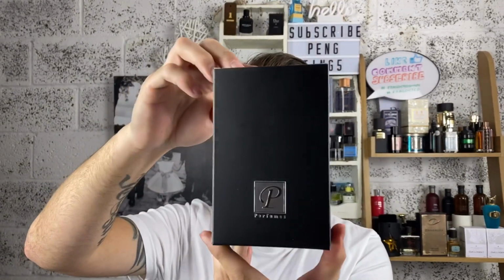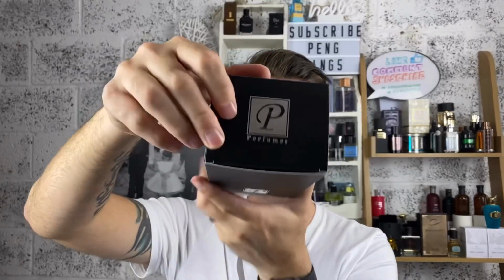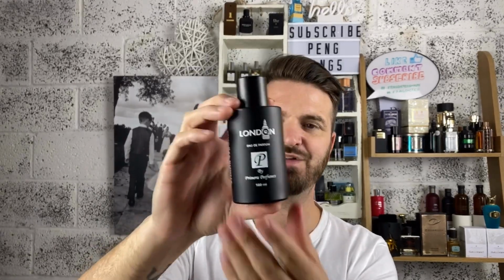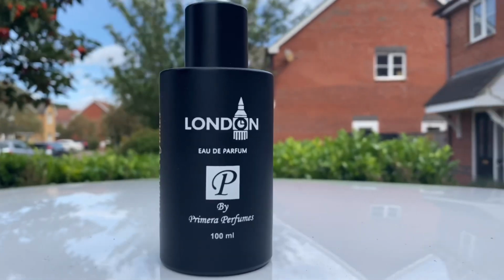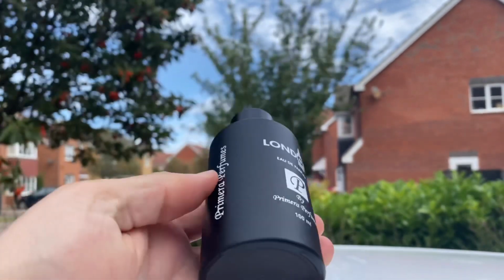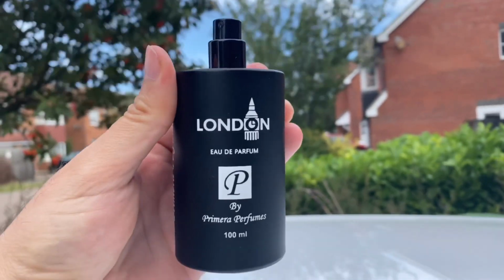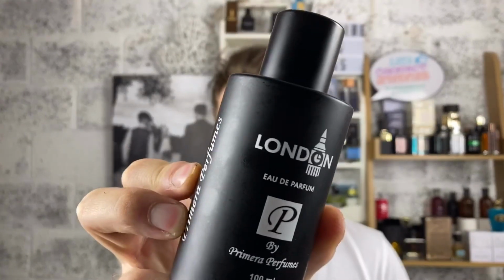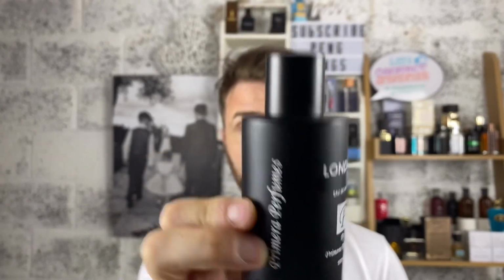Primera Perfumes London Intense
Donate just £3 it all goes towards growing and improving the channel.

Rosa Salas Perfumes Code: FRAGDICTED